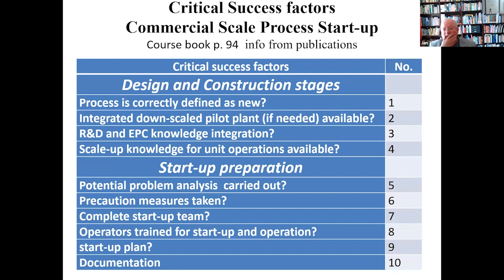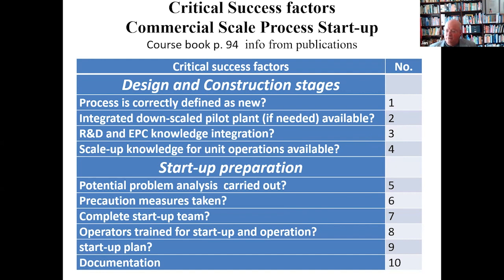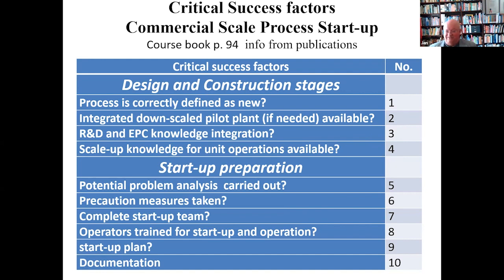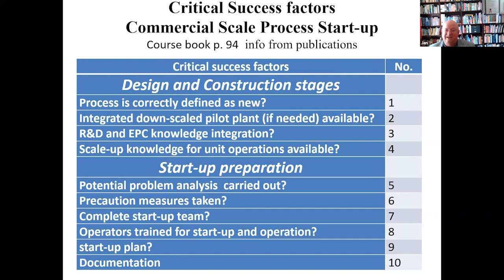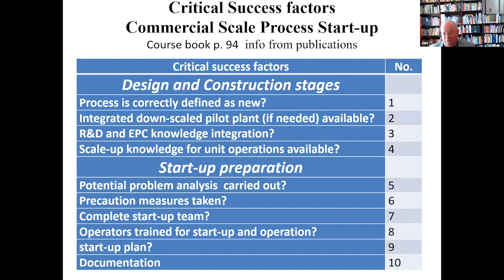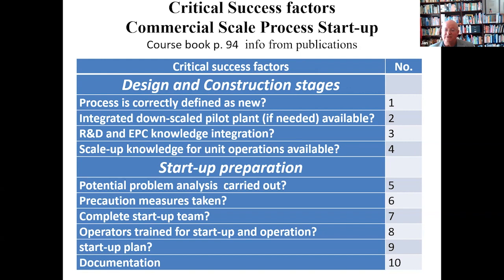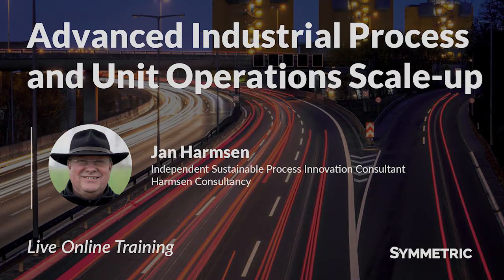Training Snippet: 10 critical success factors for commercial scale process start-up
Training Snippet from our 'Advanced Industrial Process and Unit Operations Scale-up' online course.

Jan Harmsen provides 10 critical success factors for commercial scale process start-up.